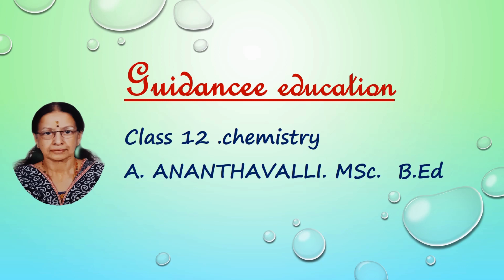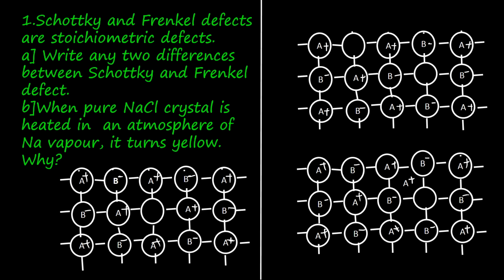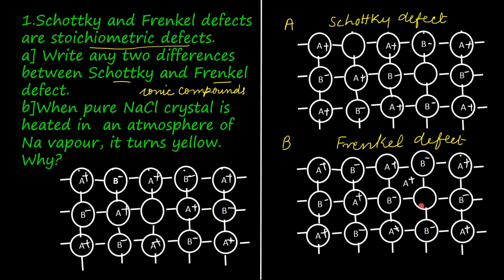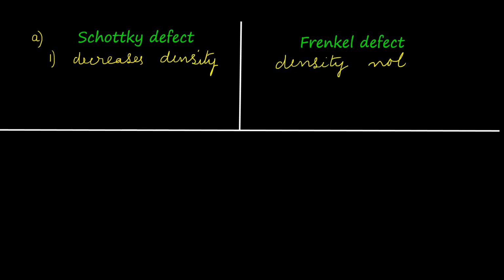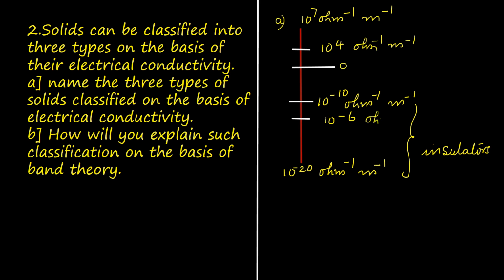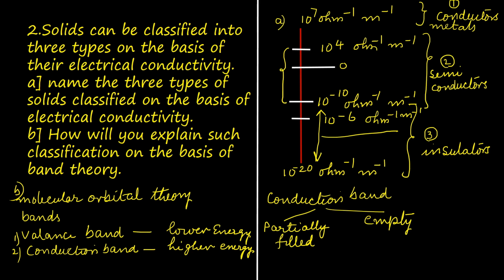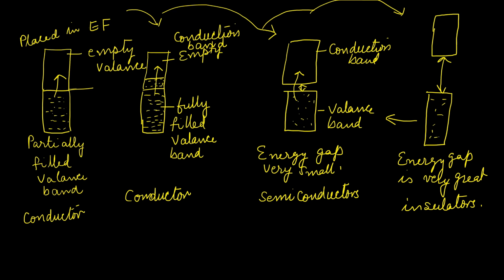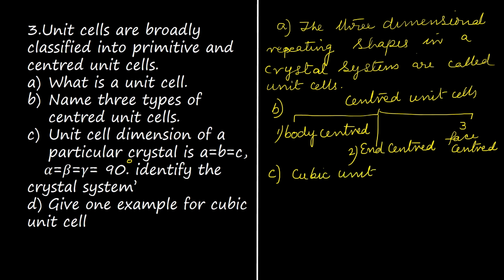important questions from solids/sample questions/ previous board exam questions/ solids/class12/che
important questions from solids . sample questions . previous year board exam questions.
class 12 chemistry. chapter 1. solid state. video 1.7
1.schottky defect.
stoichiometric defect.
equal number of cations and anions are missing from sites.
stoichiometry is not affected.
density is decreased.
electrical neutrality is maintained.
shown by ionic compounds with similar size cations and anions.
  frenkel defect.
some cations get displaced to interstitial spaces.
it is also a stoichiometric defect.
density is not affected.
f-centre is due to free electron occupying the anion vacancy. this imparts colour to crystals.

2.solids have electric property. classified as conductors, semiconductors and insulators.
band theory.
lower energy molecular orbitals form valance band.
higher energy form conduction band
if energy gap between valance band and conduction band is very little, or if they overlap a higher energy conduction band ,they are good conductors.
if there is a small gap, they are semiconductors.
if the gap is very great, they are insulators
conduction is possible only if the electrons in the valance band cross the energy gap and move into the conduction band.

3.unit cells are classified on the basis of their dimensions.

keep working hard.be happy.
good luck.